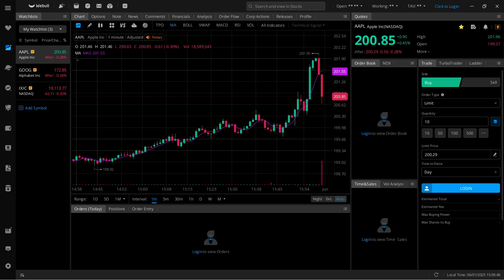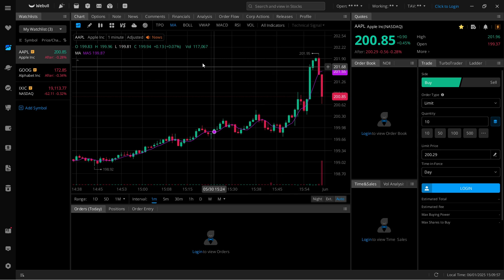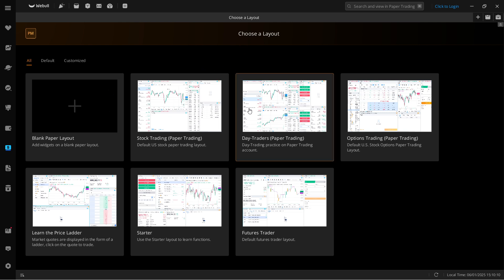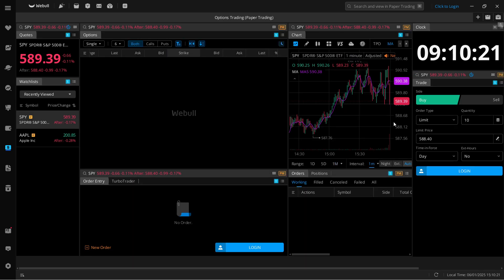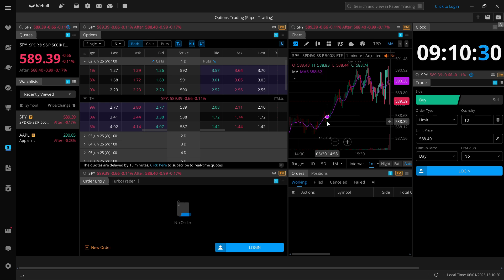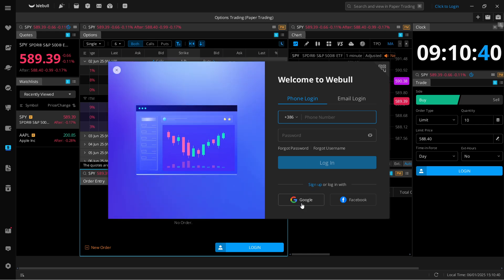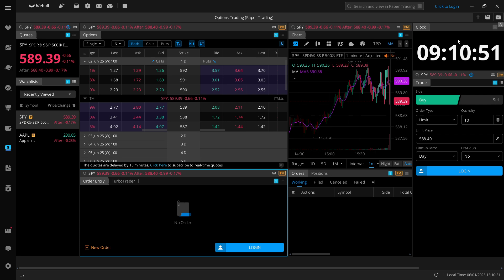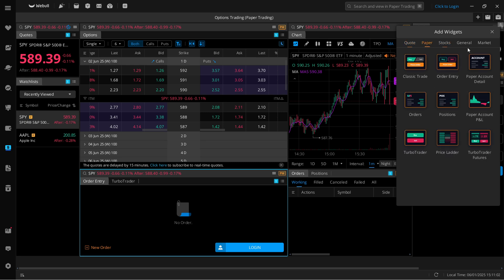How To PAPER TRADE OPTIONS On Webull Desktop (QUICK & EASY) 2026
In this video, I'll show you how to paper trade options on Webull Desktop. This is a full guide on how to simulate options trading using Webull's desktop platform in 2026.

In case you've been trying to practice options strategies without risking real money, this is the video you need to see!